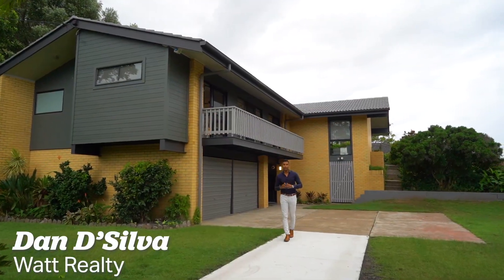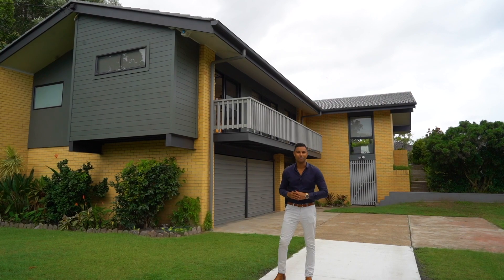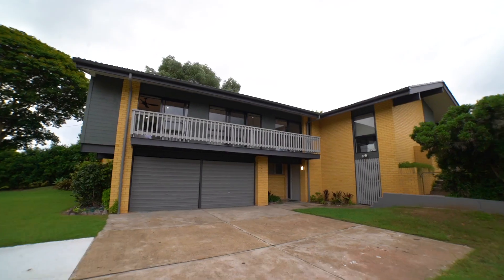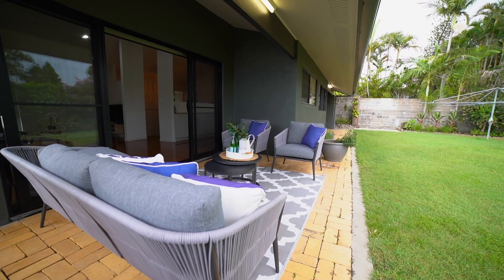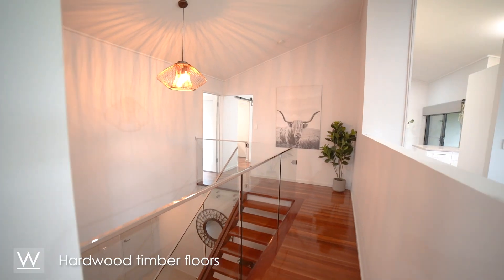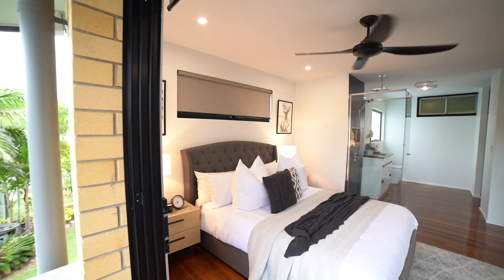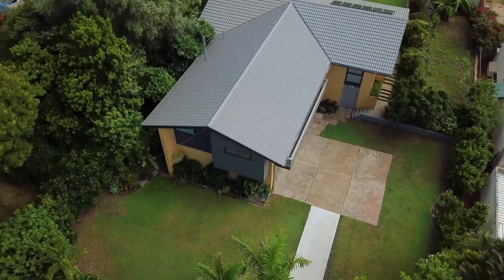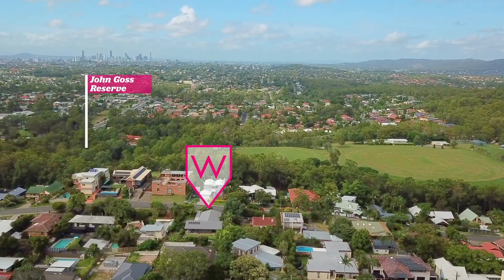15 Ashley Road, Chermside West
Reno’d Rare Find!

This unique double storey home presents as new…that’s because a lot of it is!  Beautiful contemporary new kitchen, new bathrooms and gleaming timber flooring contrasts with light-filled white walls to provide a super modern but welcoming space.  And the cathedral ceilings provide that extra feeling of volume.

There’s 3 bedrooms upstairs (all built-in), a stunning main bathroom with free-standing bath, ensuite to the main bedroom and a built-in laundry.

Escape with a cuppa to the covered balcony, and entertain guests in the covered outdoor patio area overlooking the grassy and leafy 1012sqm yard that will make you feel tranquil all day every day.